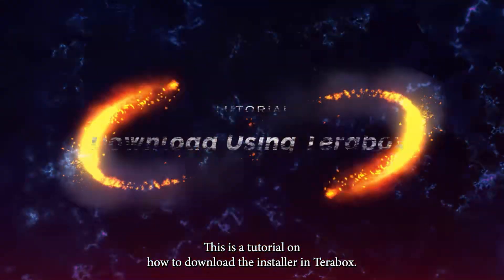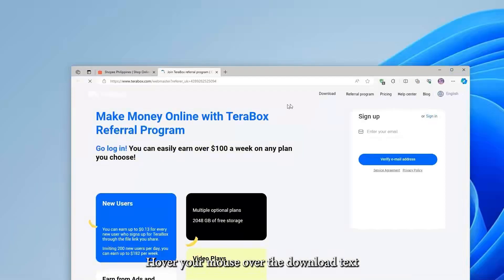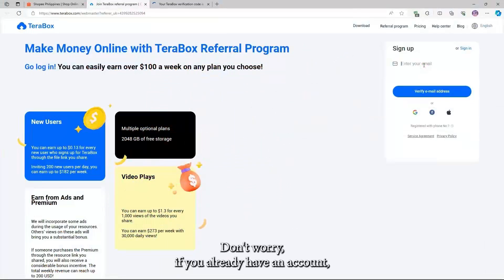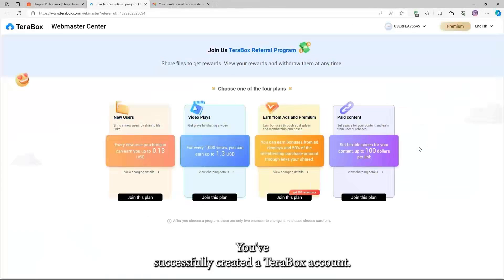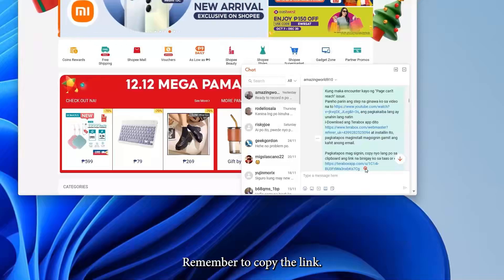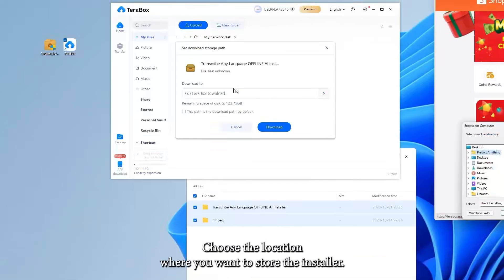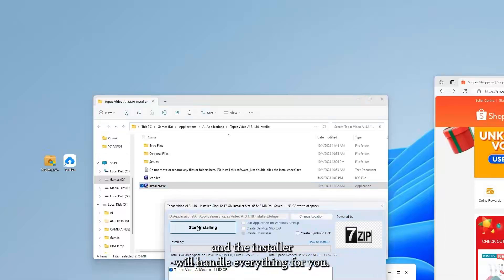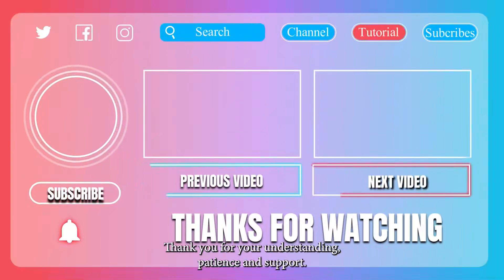NEW! How to Download File in Terabox for Total Beginners